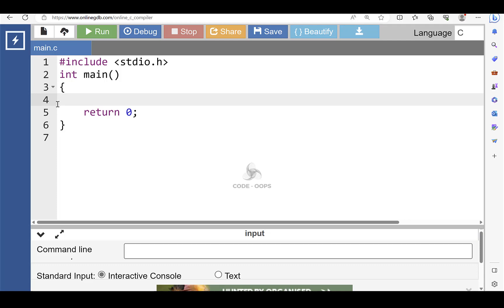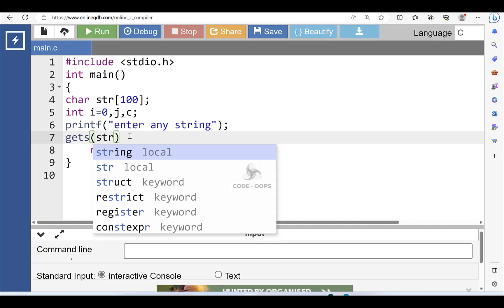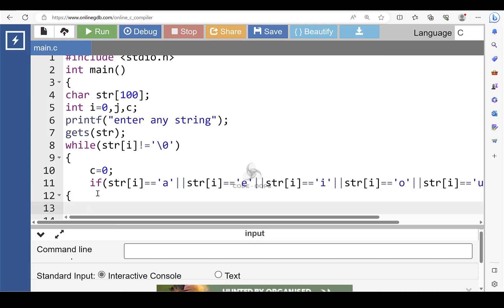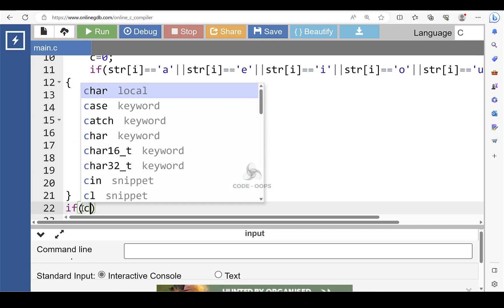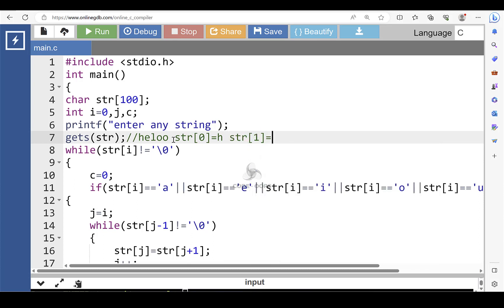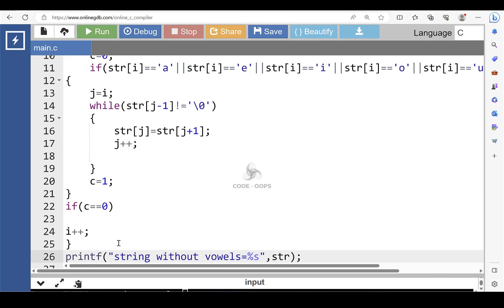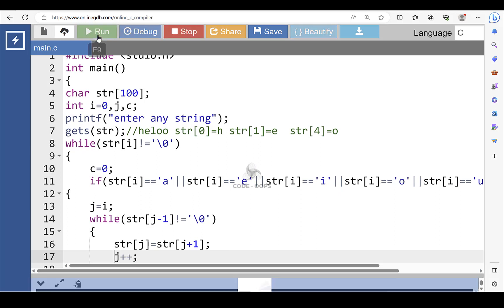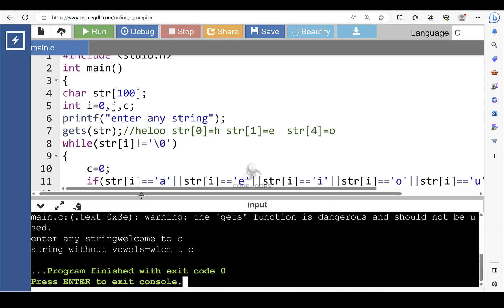Delete Vowels from String in C| C Tutorials for Beginners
Delete Vowels from String